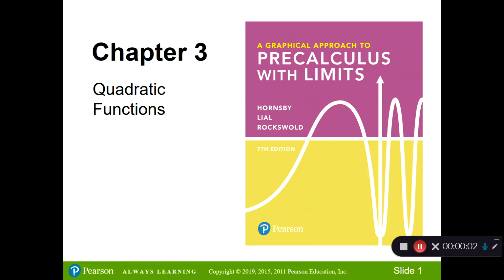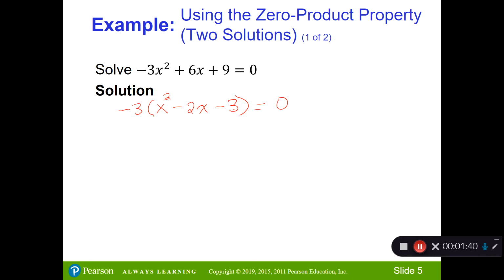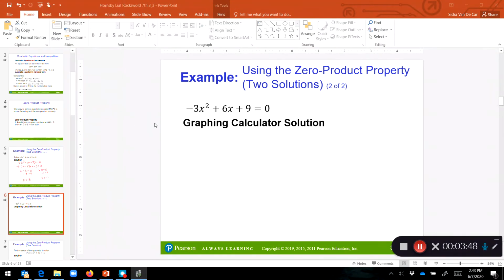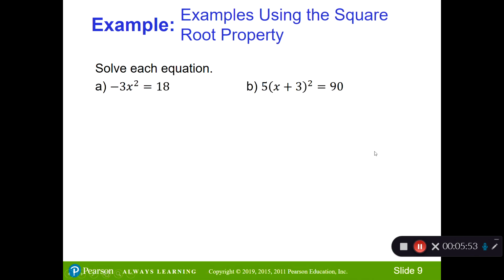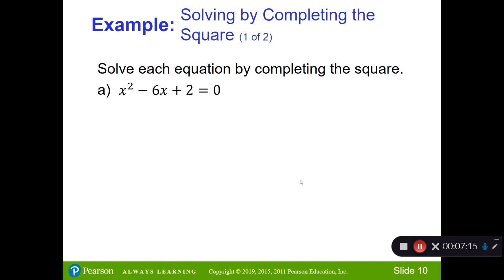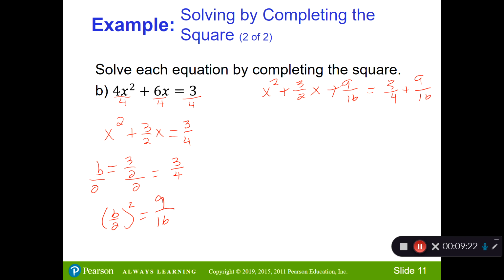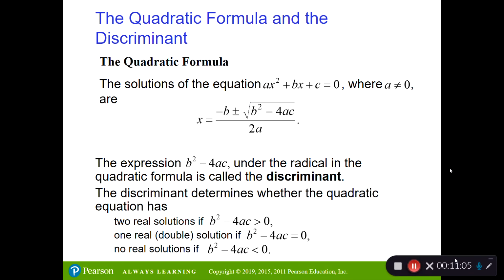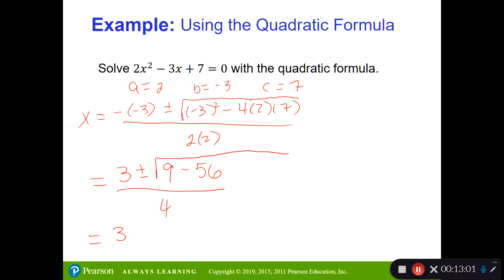Solving Quadratic Equations